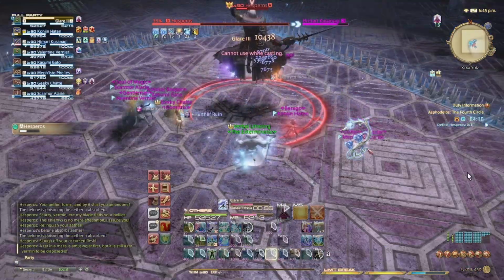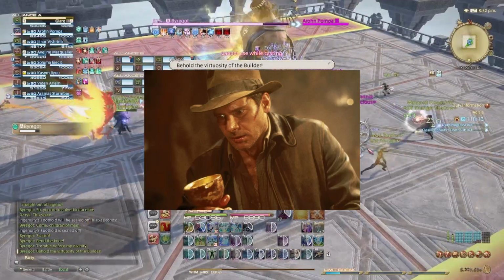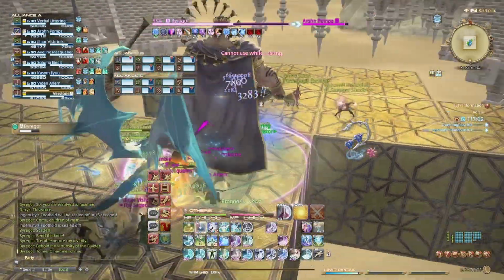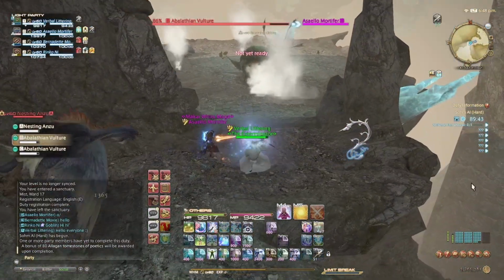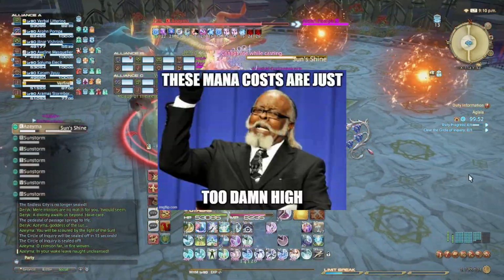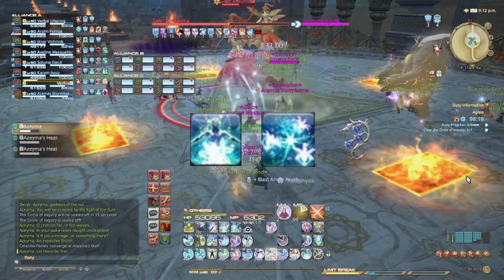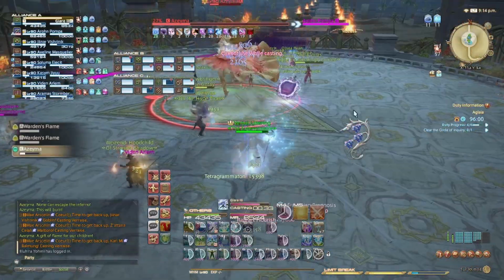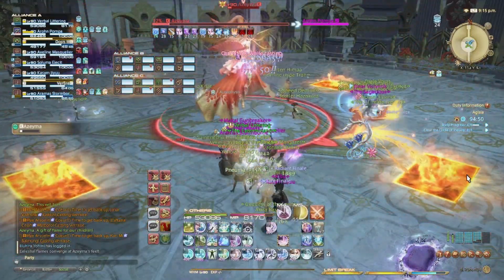FFXIV - How To: White Mage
This is probably the healer I played the least out of the 4, but I still think it's the easiest to pick up.

Streaming live on Twitch Mon-Tues and Thur-Fri at 2pm EST